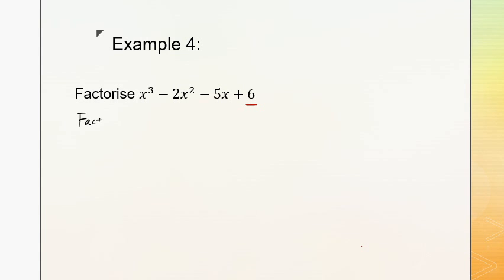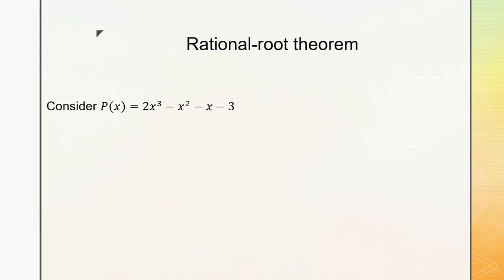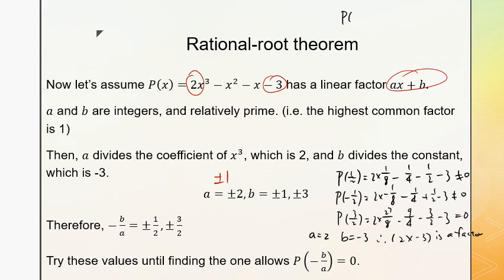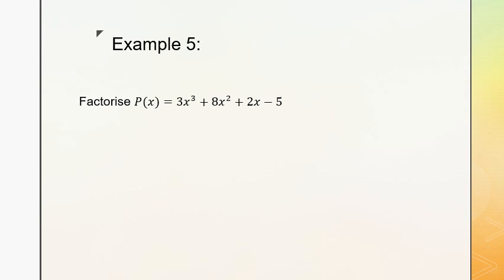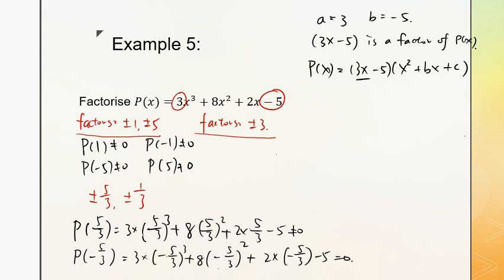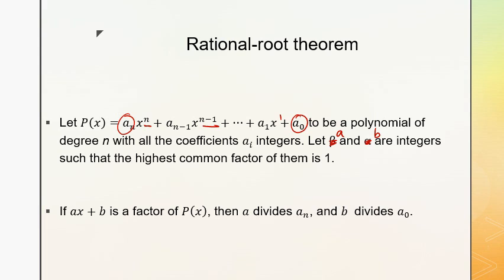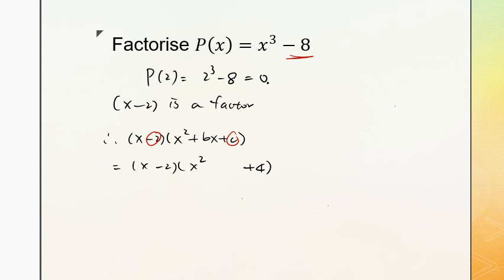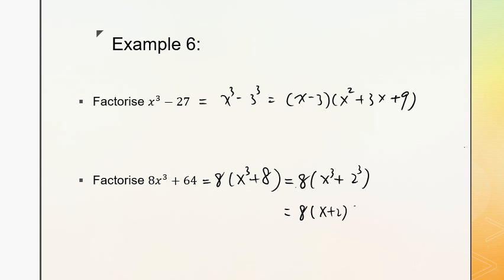Year 11 Math Methods: Ex 6C Factorisation of polynomials